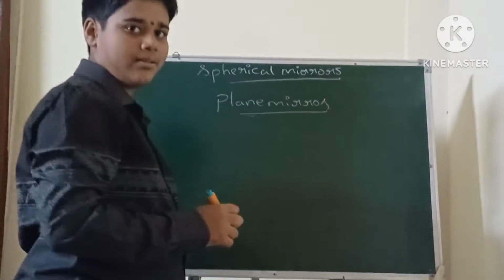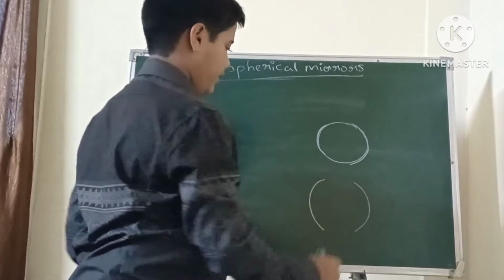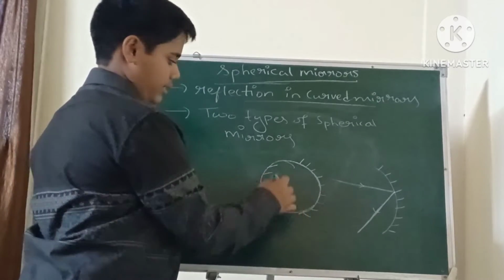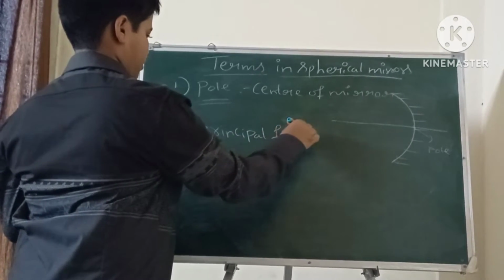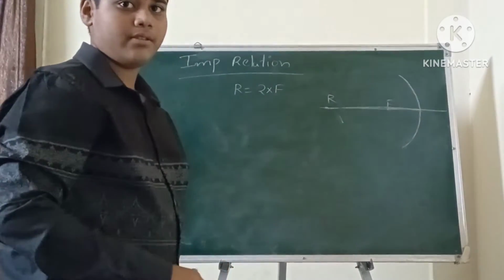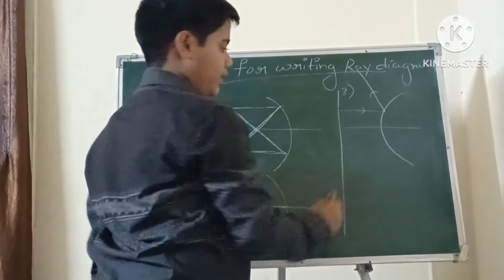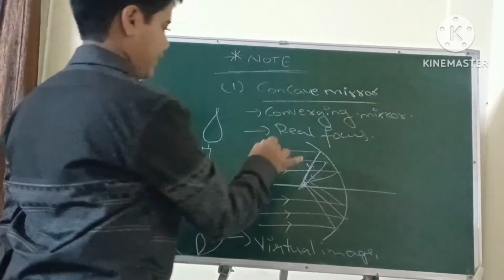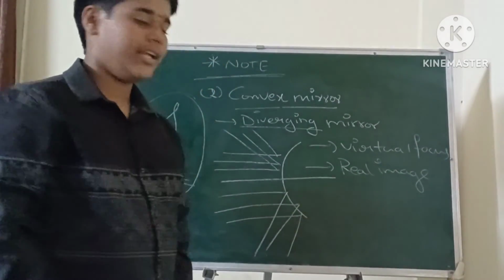WHAT ARE SPHERICAL MIRRORS IN OPTICS CLASS7?